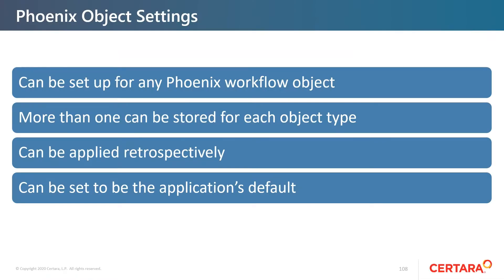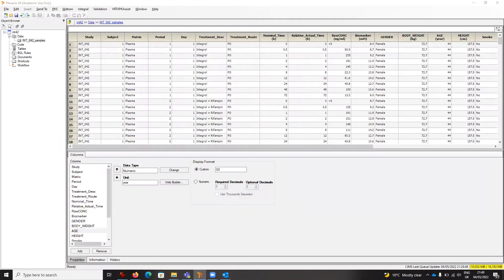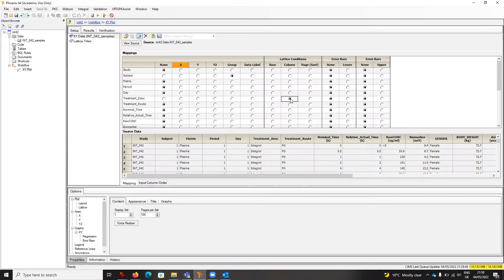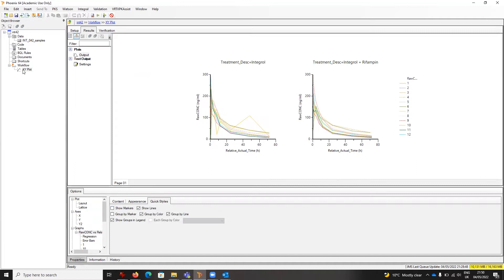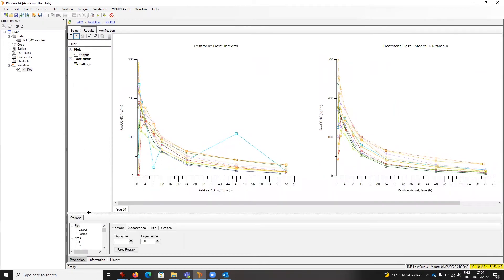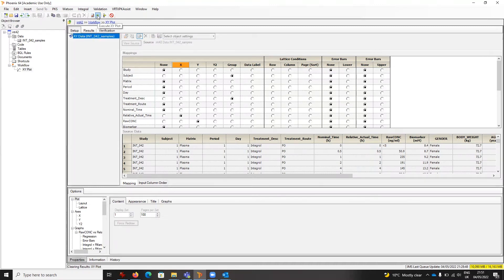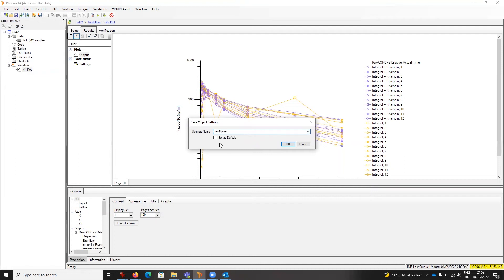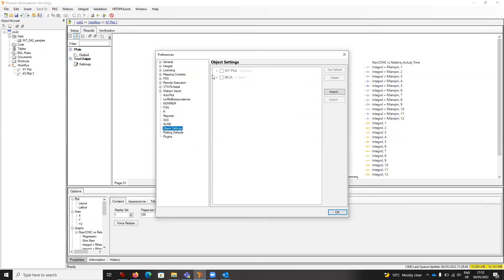15. Object Settings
How to set up templates for Phoenix objects
[Category: General settings]